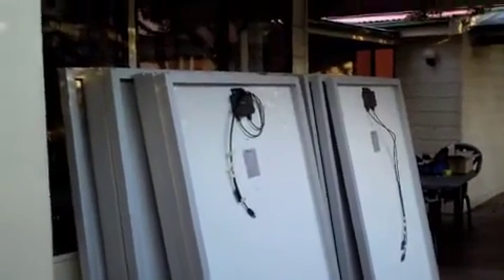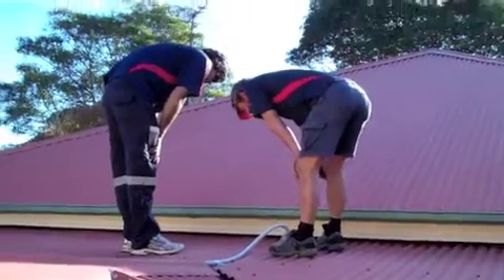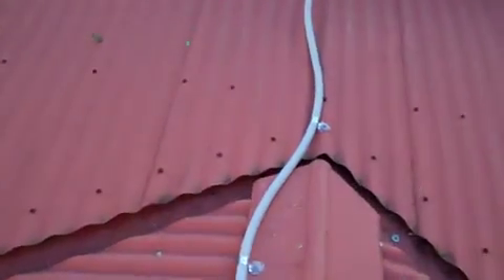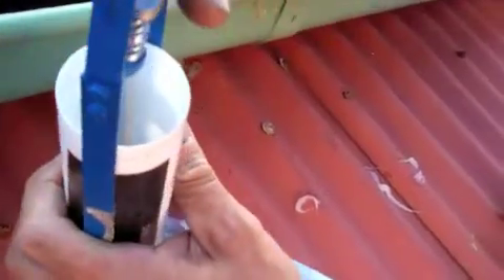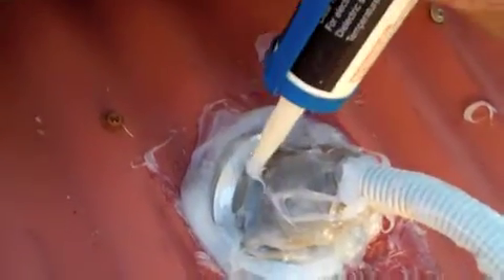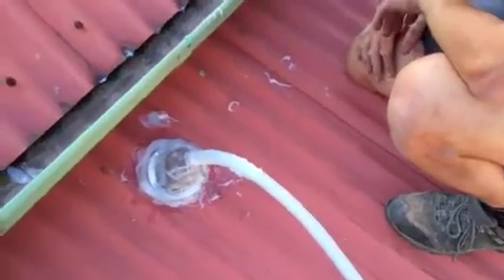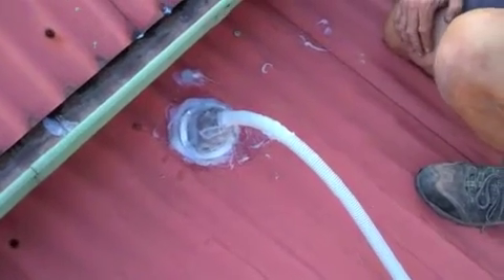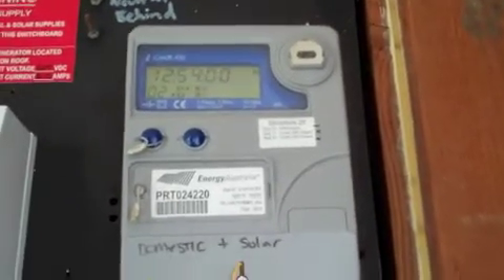Solar Panels, Hunters Hill, New South Wales, Australia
17 May 2011.  Residential solar panel installation by Mark Group Australia Pty Ltd Unit 3, 5 Talavera Road, North Ryde NSW 2113, site url

It took the panel installer about 2 hours to install 14 panels, and several hours to get wiring and inverter installed on the house.  Looked like a straight forward install.